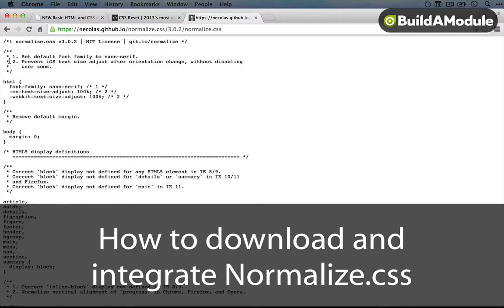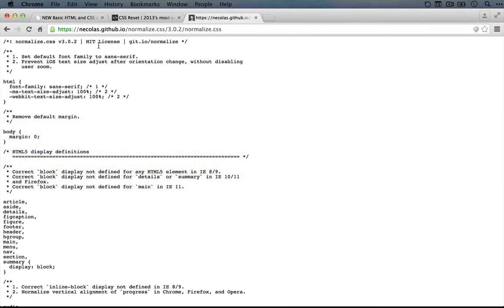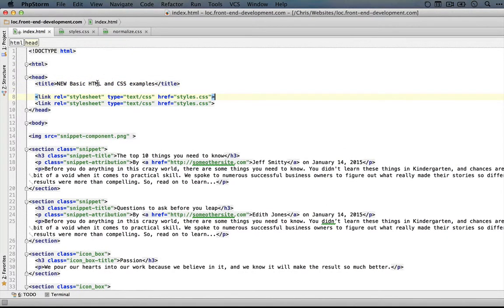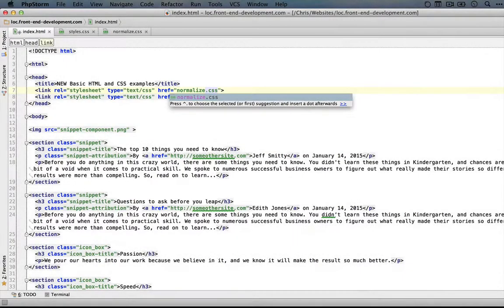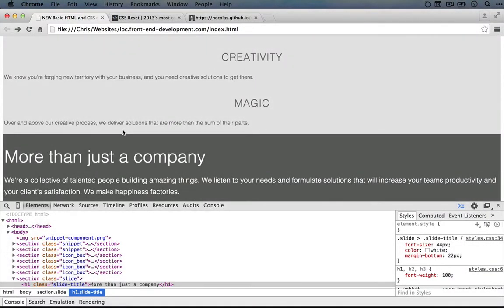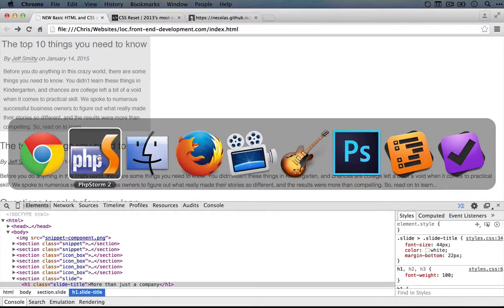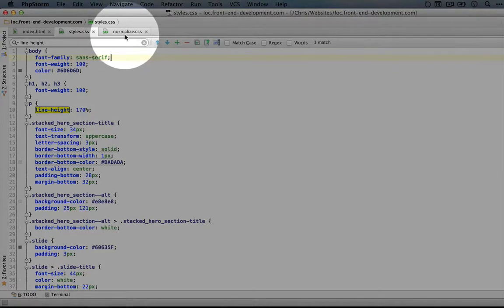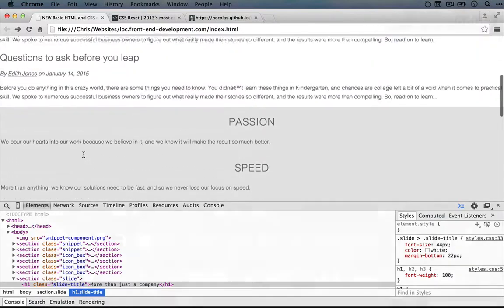79. How to download and integrate Normalize.css